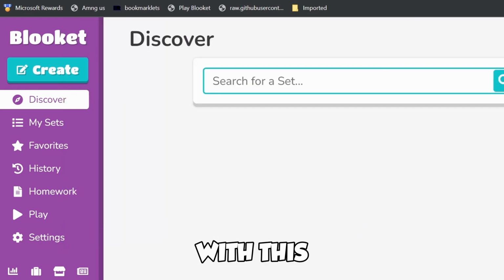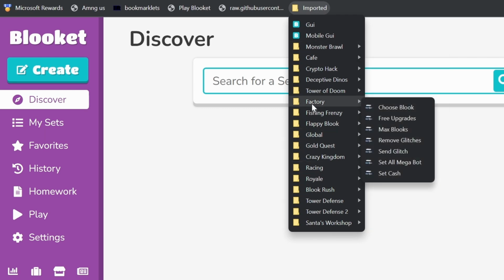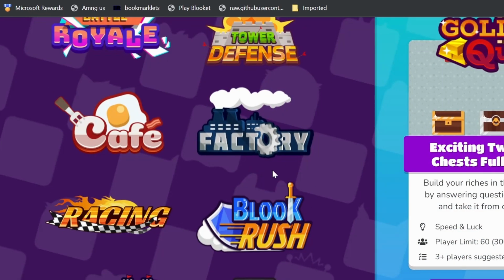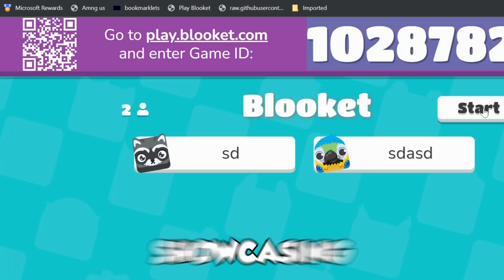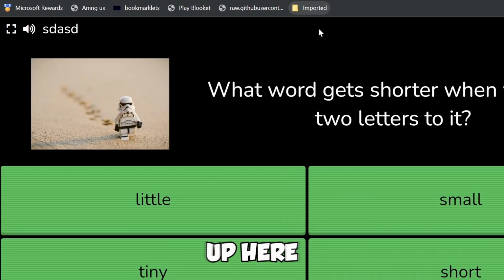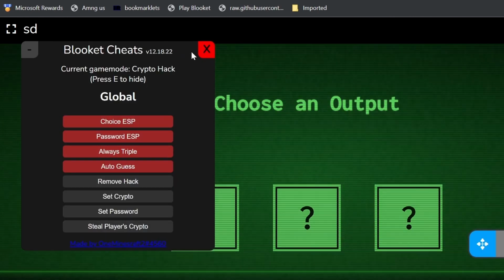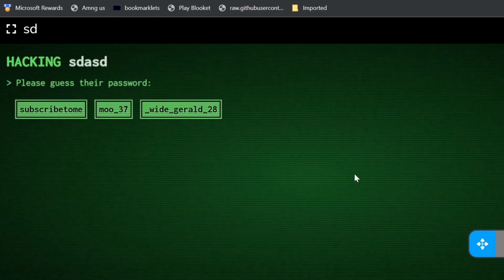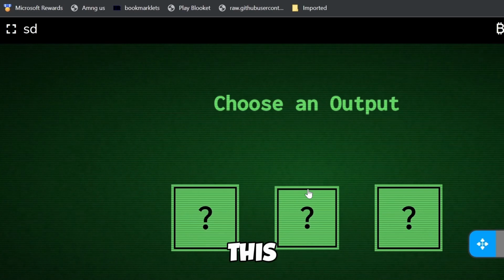How To Hack In Blooket - OP HACK, Infinite Money, Auto Answer, Flood Games! 2024!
How To Hack In Blooket - OP HACK, Infinite Money, Auto Answer, Flood Games!

Learn how to hack in Blooket with this OP hack tutorial! Discover how to get infinite money, auto answer, flood games, and more in Blooket. Unlock the best Blooket exploits and dominate the game with these hacks!

I hope this video helped you find the best Blooket hacks in 2024!